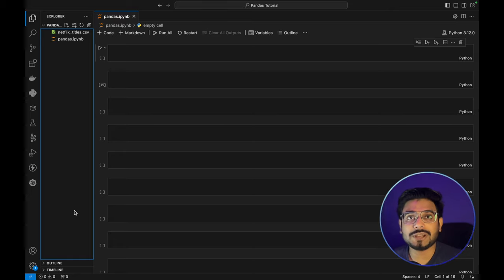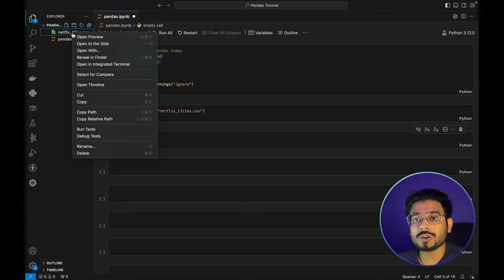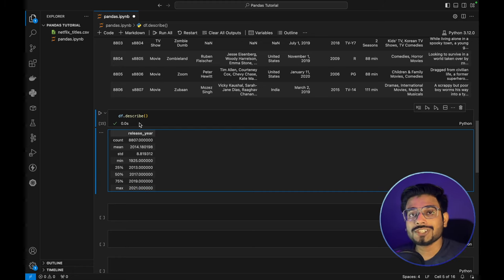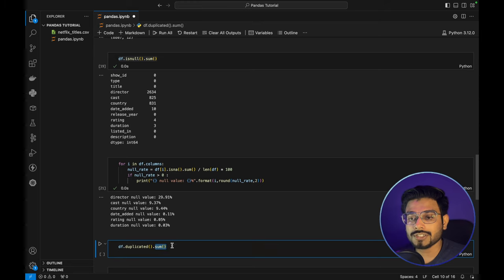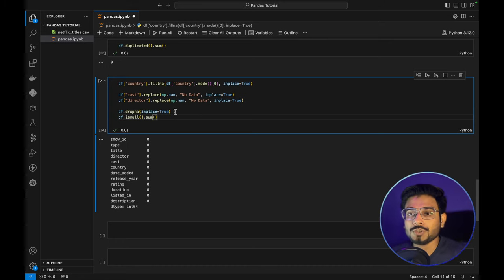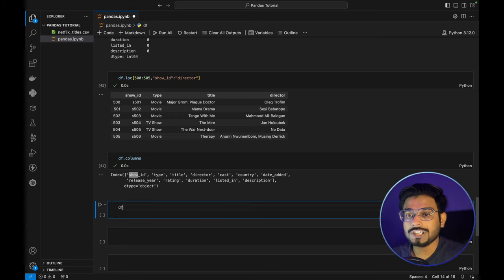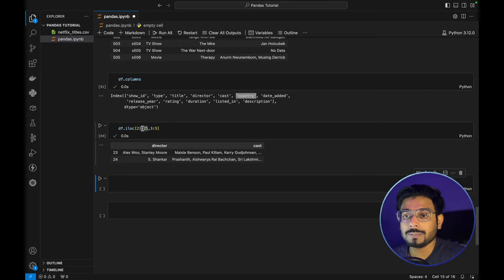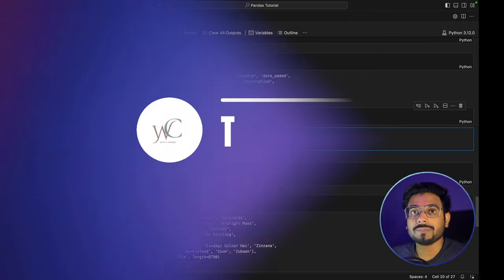🔥 Netflix data analysis with Python | Pandas Tutorial | Master Data Analysis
🚀 Welcome to Witty Coder, your go-to hub for all things tech! Dive deep into Python, Django, and MongoDB with our expert tutorials. Whether you're a newbie or a pro, our content is tailor-made to keep you ahead of the curve. 🐍💻

🔥 Join us for Part 1 of our Pandas data analysis series! In this tutorial, we'll unravel the magic of Pandas, the ultimate Python library for data manipulation and analysis. No prior experience? No problem! We'll guide you through Pandas essentials step-by-step.

Here's what's in store:

📥 Download and explore a Netflix dataset using Pandas
🔧 Set up Pandas and NumPy effortlessly
📊 Import CSV files like a pro
🔍 Examine data structure with info and describe functions
📈 Work with data attributes and shapes
🚫 Handle null values like a champ with isnull and fillna
🗑️ Bid adieu to duplicates with drop_duplicates
🔎 Access and filter data using loc and iloc
🎯 Apply conditions for precise data selection
🔄 Seamlessly transform data types
➕ Create new columns with custom calculations
📌 Manage dataframe indexes like a pro

Perfect for:

👶 Newbies diving into data analysis
💻 Programmers eager to master Pandas
🔎 Data enthusiasts exploring manipulation techniques

🚀 Join us on our coding adventure to unlock the secrets of Python, Django, and MongoDB!

Ready to revolutionize your data skills? Let's code, learn, and grow together with Witty Coder! 💻🚀

Thank you for choosing Witty Coder - where we code, learn, and grow together! 💻🚀

pandas tutorial
python pandas tutorial
pandas tutorial for beginners
pandas tutorial python